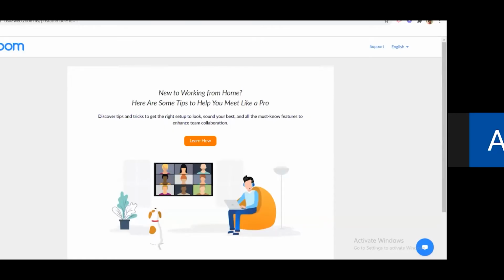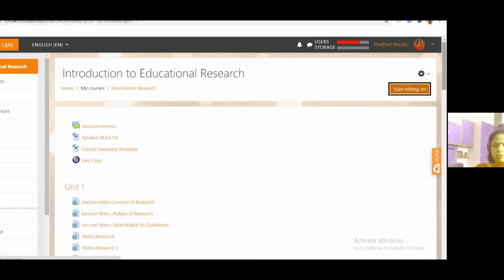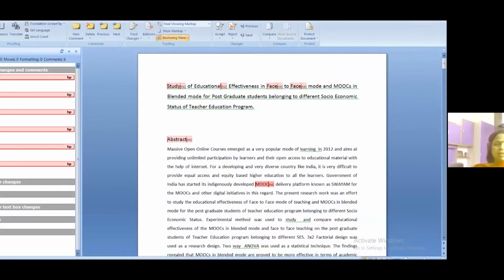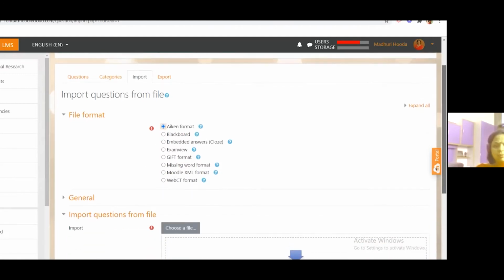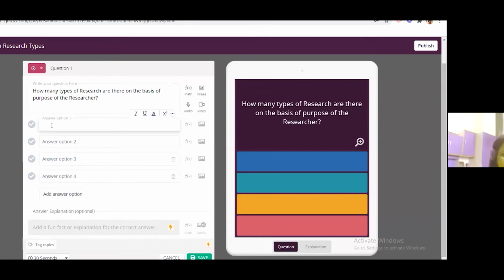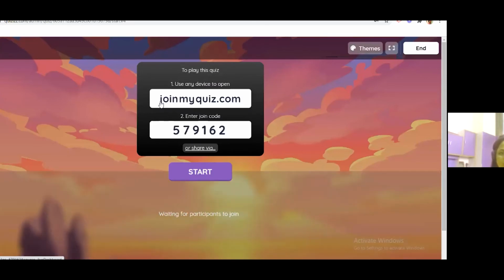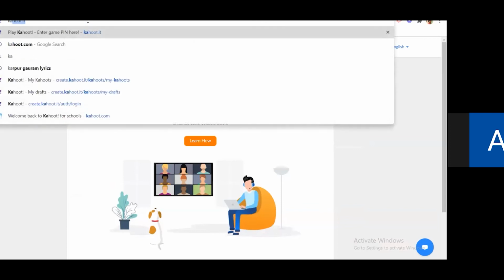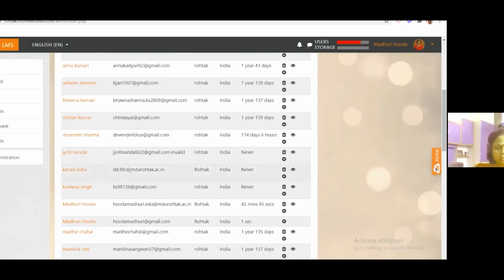Assessment Online and in MOOCs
Dr Madhuri Hooda, Maharshi Dayanand University

National Workshop on Designing Online-Virtual Environment, Department of Education